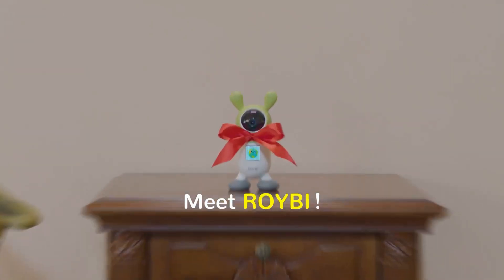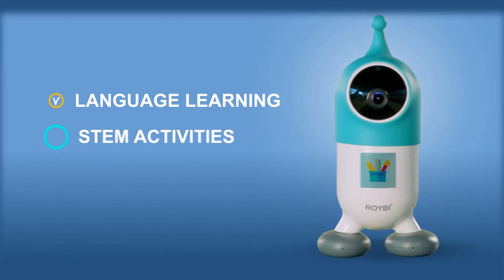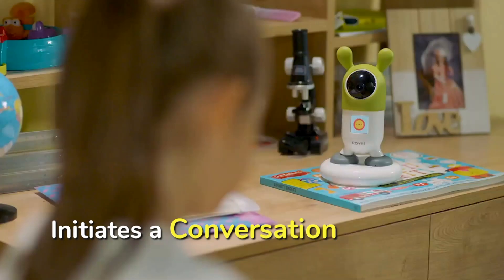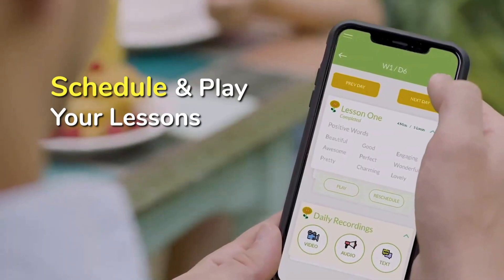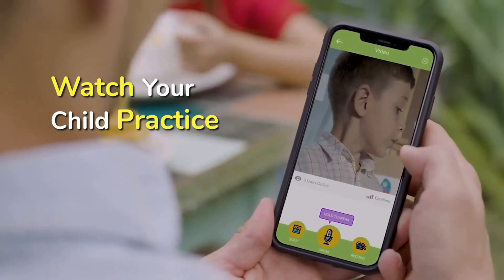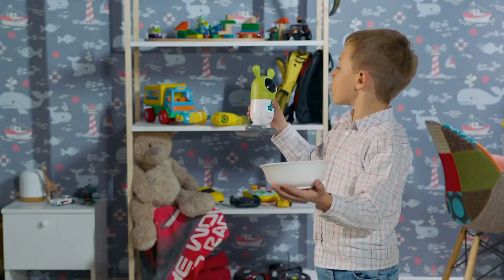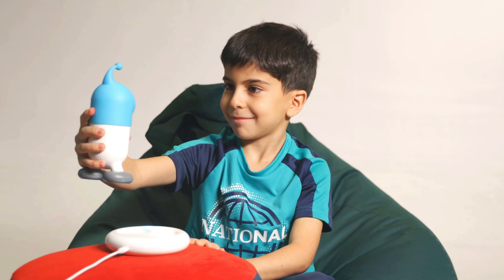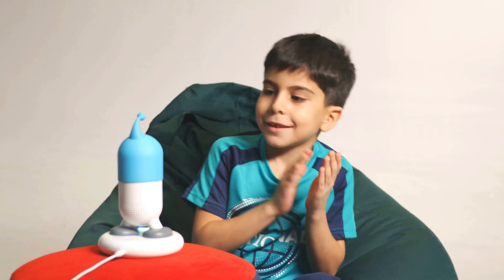ROYBI Robot Uses Play-Based Learning to Educate Children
ROYBI Robot is a revolutionary, AI-powered robot created for children from 3 to 7 years old. In the past year, its educational capabilities earned itself many prestigious awards. It uses play-based learning to teach children different subjects in a fun and innovative way. The device has over 500 lessons, stories, games, and songs from more than 70 categories.